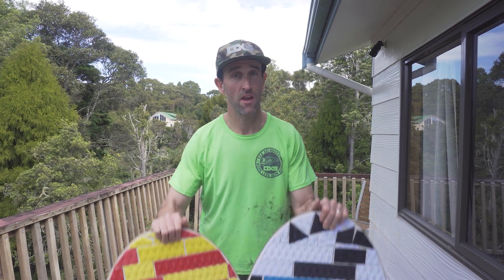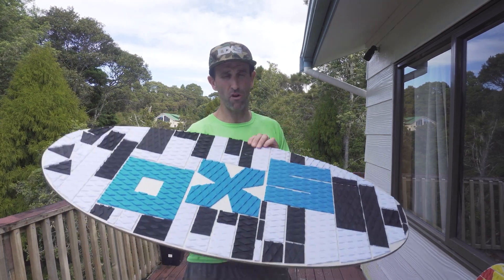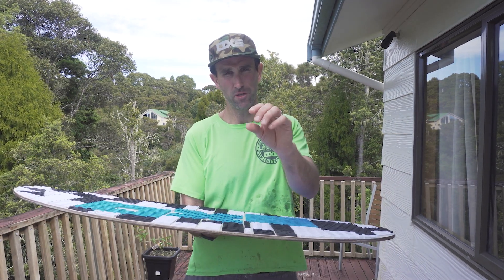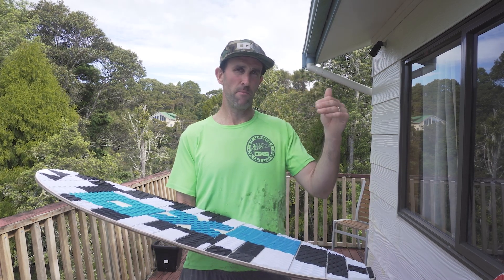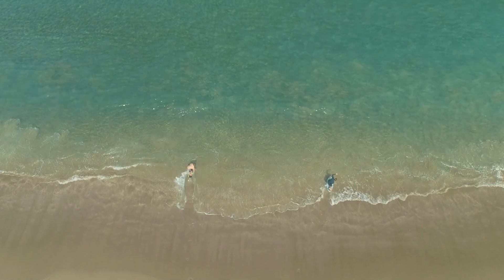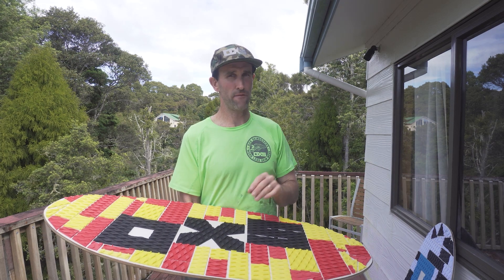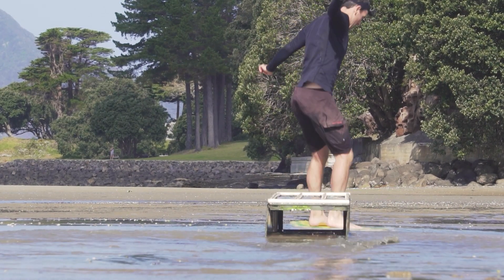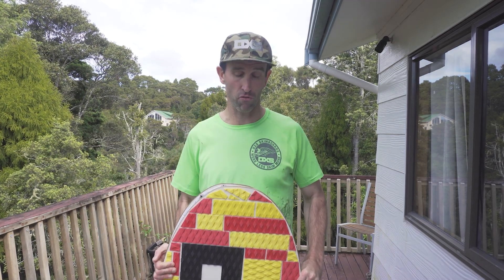OXS Skimbaords New Flatland Skimboard Colours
Colours update with the same beautifully crafted wood and composite core. Excellent Flatland Skimboard option.

Shop Skimboards here oxsskimboards.co.nz